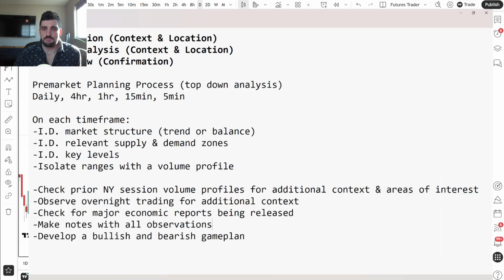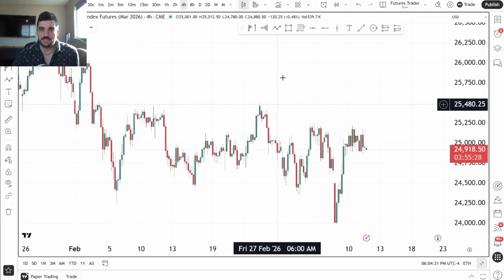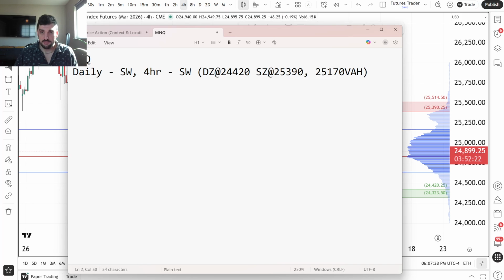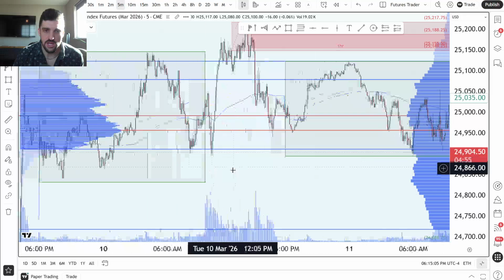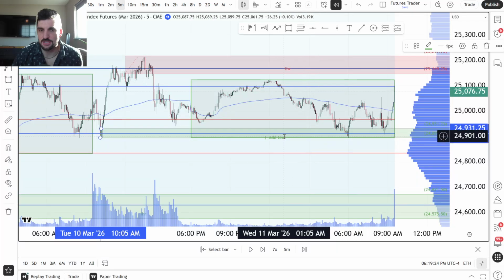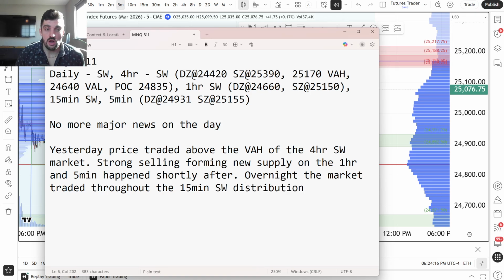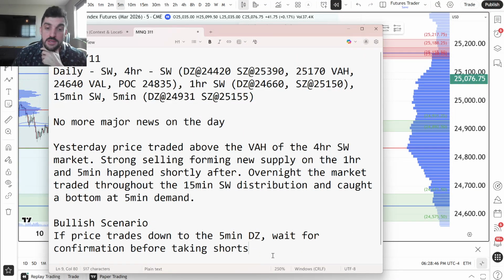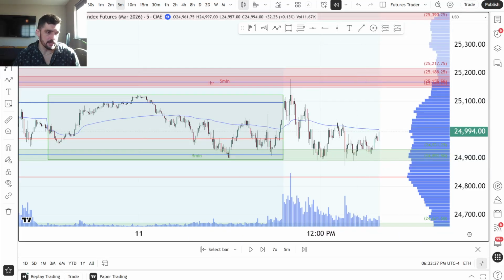How to Develop a GAMEPLAN for Day-Trading Futures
After 8 years of trading, this is my process for developing a daily gameplan for day-trading nasdaq or s&p futures.  My process uses price action, volume, and order flow to find precise areas of interest for entries and targets.  This video assumes you know the principles of supply & demand, trend, and volume profile, as well as how to trade in trending or balanced market conditions.